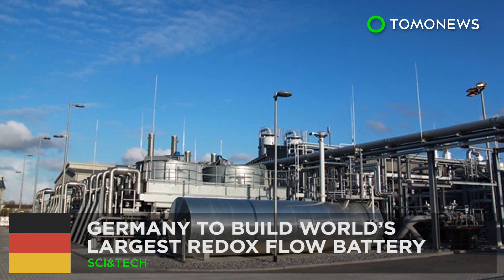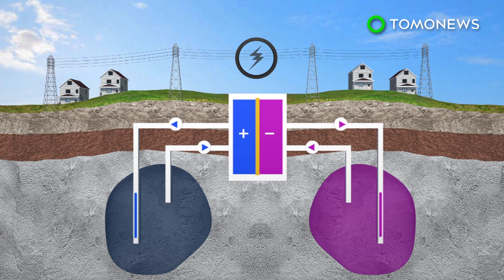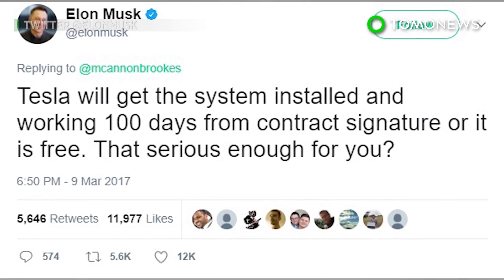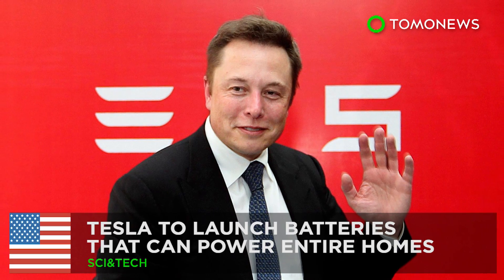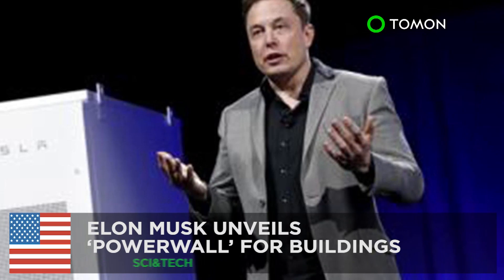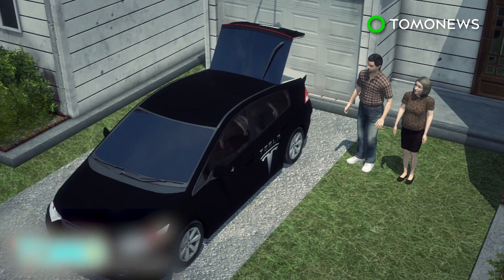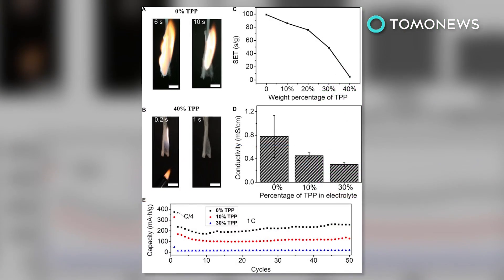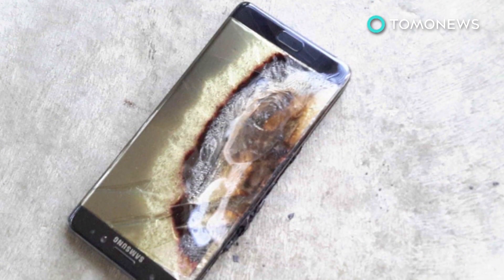World’s largest battery by German energy company to be built in underground salt caverns - TomoNews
JEMGUM, GERMANY — A German energy company is building a redox flow battery in underground salt caverns that could power 75,000 homes.

A redox flow battery generates electricity by a reversible reduction-oxidation reaction between two liquid vanadium electrolytes of the battery. When the battery is charging, the electrons pass through a membrane from the catholyte to the anolyte. The process is reversed in discharging.

German company Ewe Gasspeicher GmbH will install its brine4power battery system in two huge underground salt caverns in Jemgum gas storage facility. Each salt cavern has the volume of 100,000 cubic meters.

“The amount of electricity this kind of storage facility contains – consisting of two medium-sized caverns – is sufficient to supply a major city such as Berlin with electricity for an hour. It means that we will have built the world's largest battery,” Peter Schmidt, Managing Director of Ewe Gasspeicher GmbH told New Atlas. The battery is expected to start operating by the end of 2023.

Flow batteries seem to have many more advantages over lithium ion batteries. The water-based electrolyte has no risk of explosion and the batteries typically last longer than lithium ion batteries.

US company Tesla has announced last week that it is building the world’s biggest lithium ion battery in South Australia.